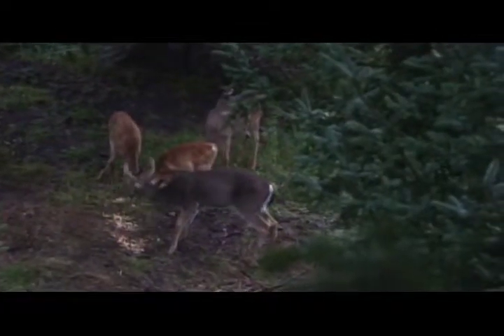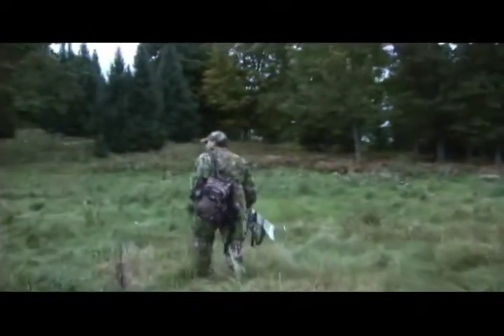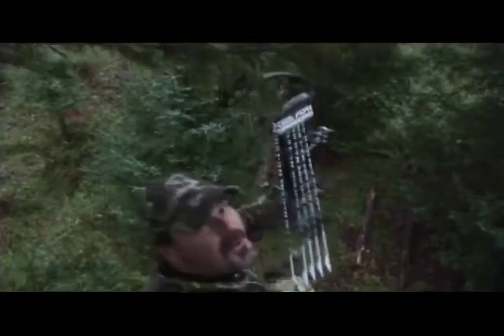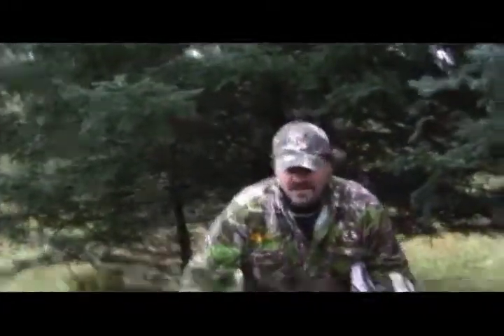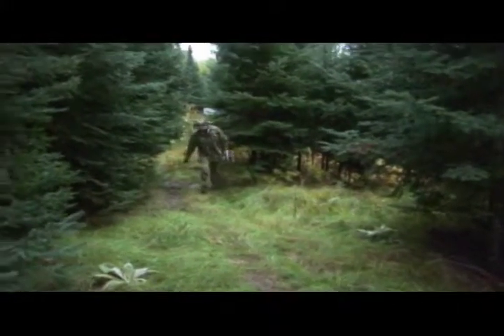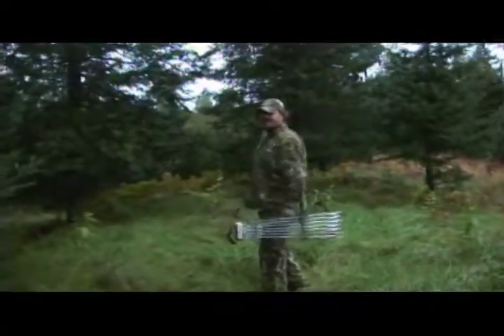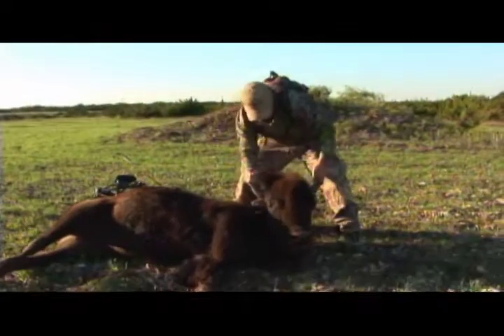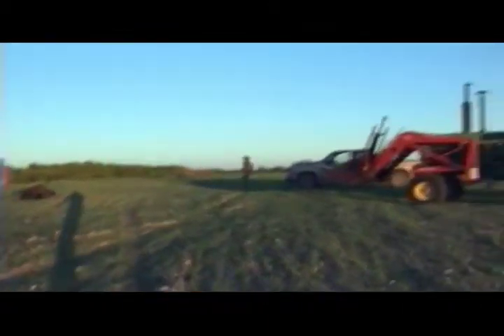WILDLIFE BUFFALO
Description